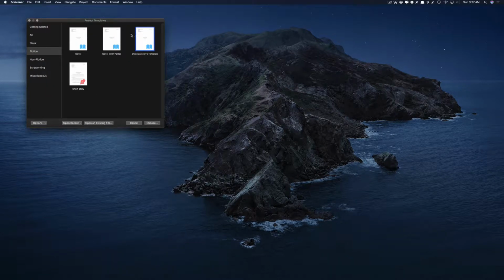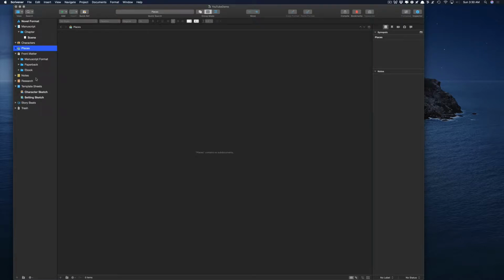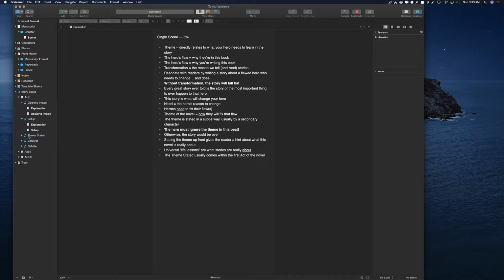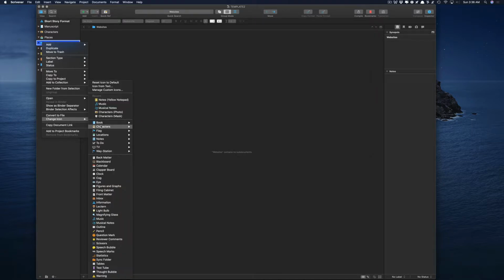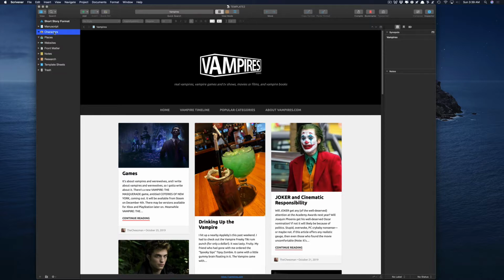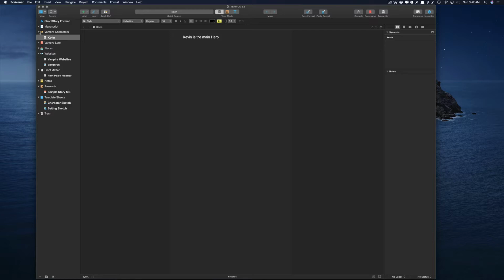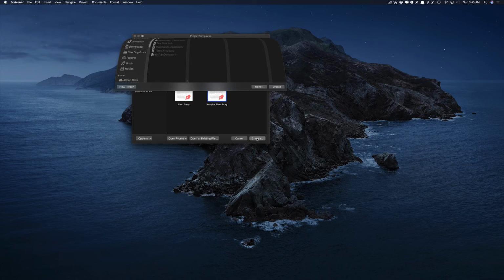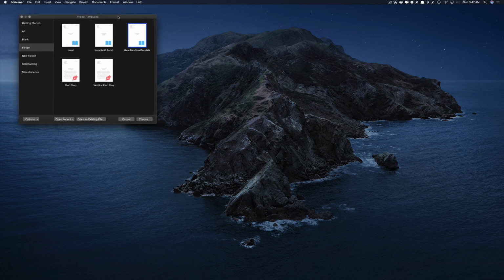NaNoWriMo2019 Prep Scrivener Template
Hi there! I'm Owen Dare from Denver, Colorado.

Part of my Preptober journey has been figuring out what software I wanted to use.

I settled on Scrivener because I found it to have the best features for my workflow.

This video shows how I setup my scrivener template so that I can start a new novel very quickly without having to go through all of the setup every time.